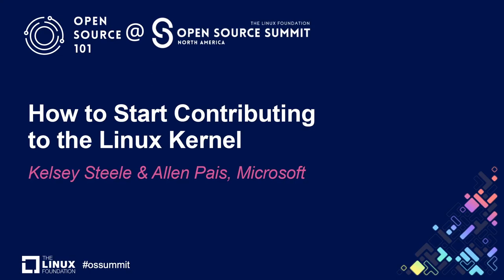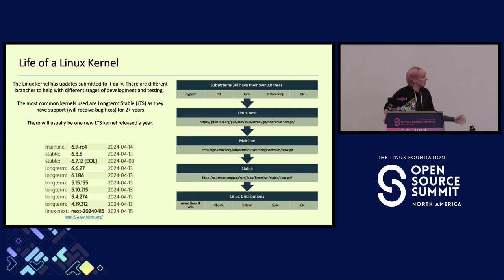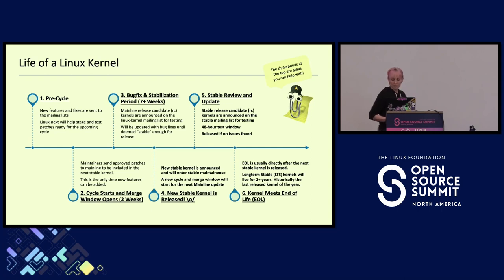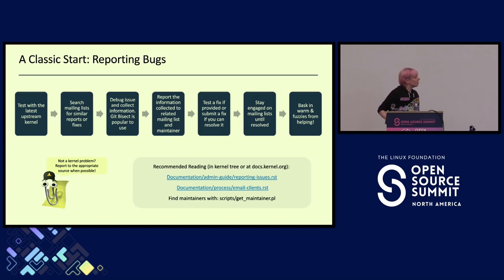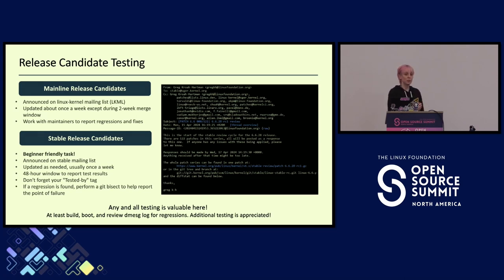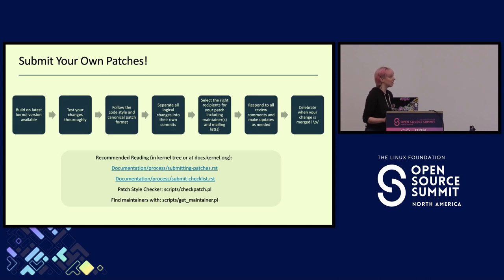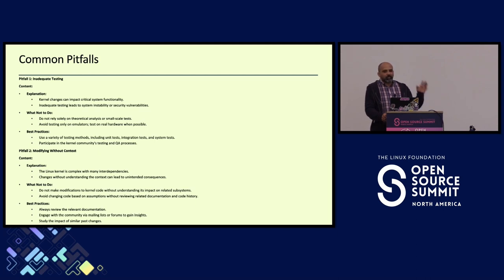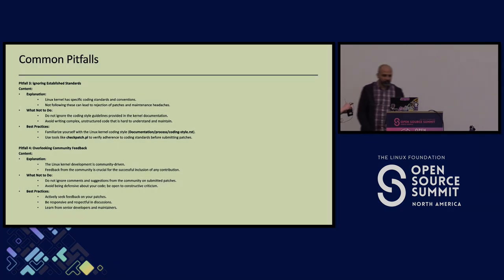How to Start Contributing to the Linux Kernel - Kelsey Steele & Allen Pais, Microsoft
If you're eager to contribute to the Linux Kernel but unsure of a starting point, this talk is tailored for you. We'll delve into a spectrum of opportunities suitable for various skill levels, with a particular focus on beginners. Explore essential aspects, including pre-release kernel testing, various participation methods on mailing lists, and a guide to finding the proper channels for reporting bugs, test results, or submitting new contributions. Additionally, we'll provide strategies to effectively find tasks or bugs within the Linux Kernel codebase that could use your help. Join for this entry-level guide, crafted to kickstart or enhance your contributions, ensuring a more accessible and impactful journey into Linux Kernel development.